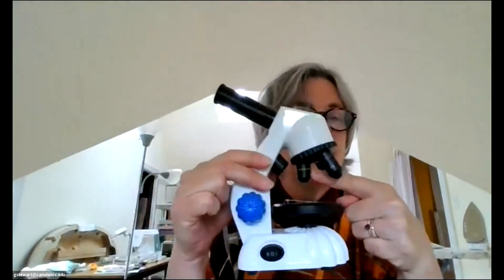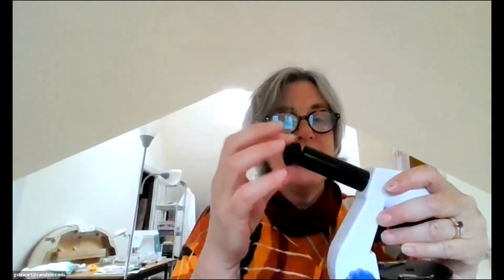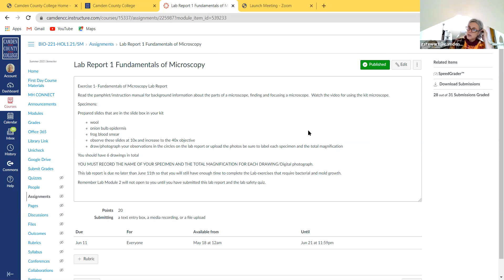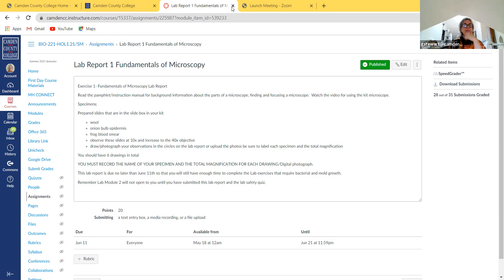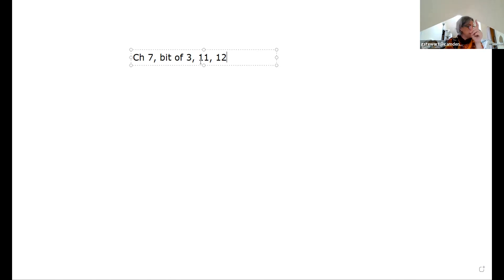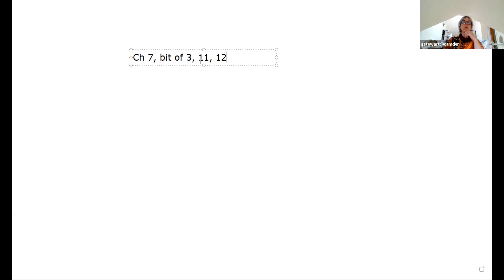Q and A Monday, June 14, 21